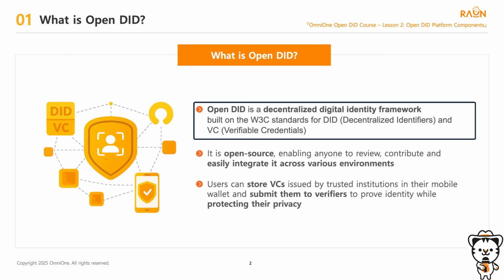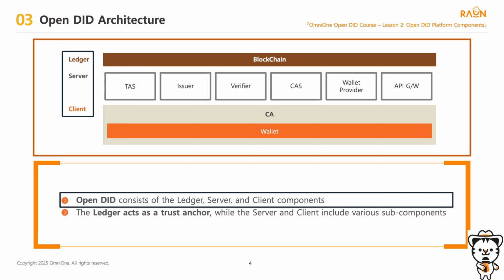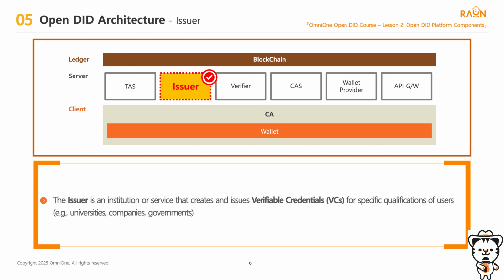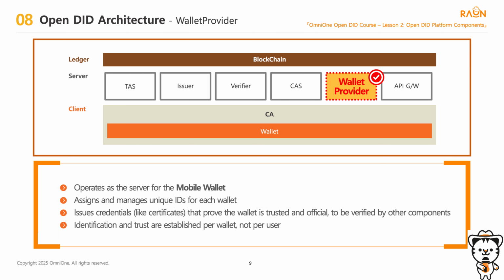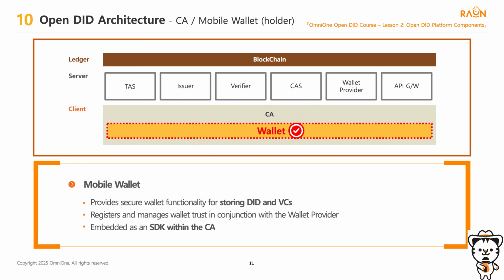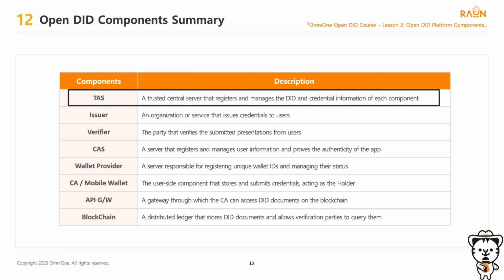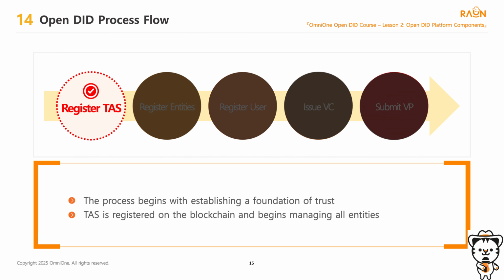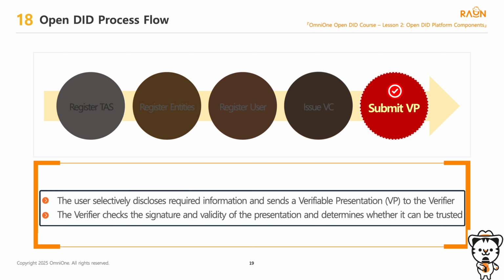[Lecture 2] Open DID Platform Components | Mobile ID Technology, OmniOne Open DID Lecture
This video will help you understand the components of the Open DID platform.

• Overview and features of Open DID
• Concepts of Open DID components
• Basic components of Open DID(Ledger, Server, Client)
• Full components of Open DID(TAS, Issuer, Verifier, etc.)
• Overall process of Open DID(5 steps)

🎬 Powered by Vrew